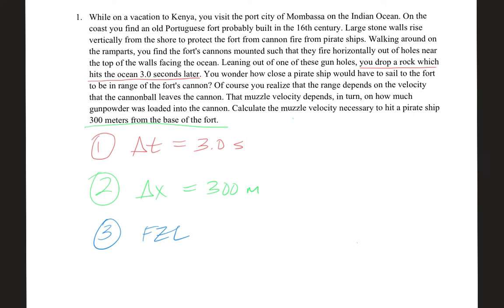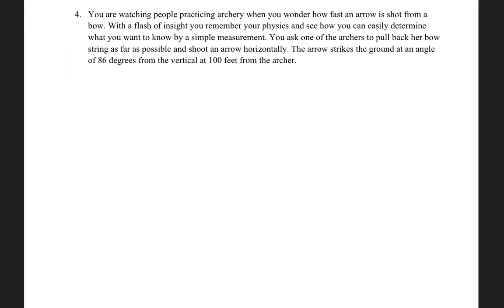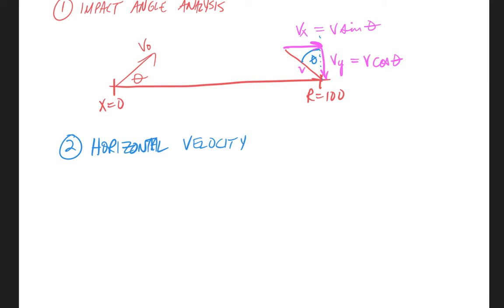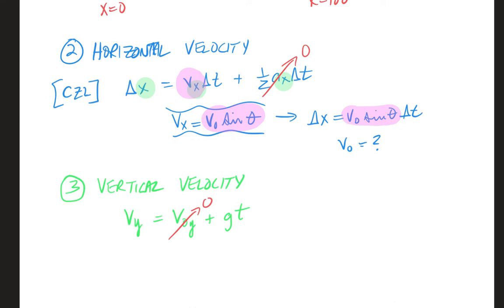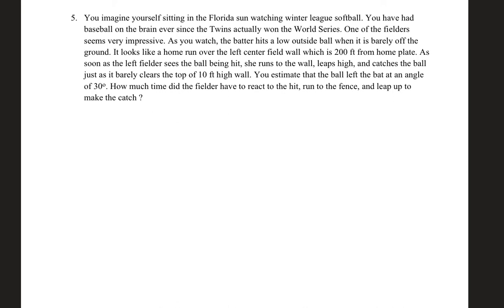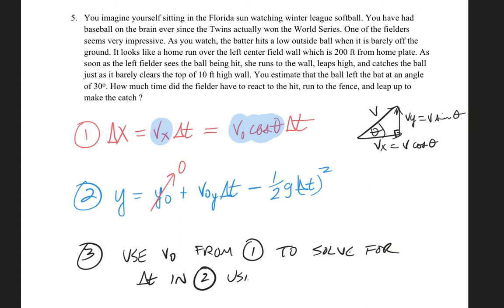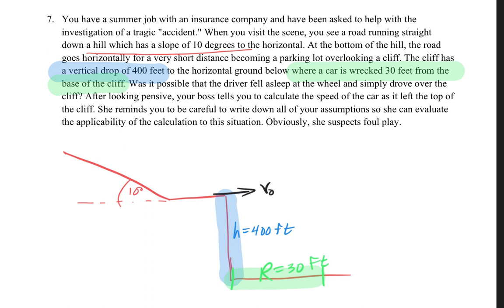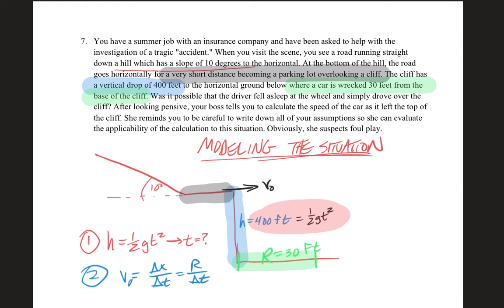Setting Up the Solutions to some Projectile Motion Problems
00:00 Problem 1
00:35 Problem 2
05:04 Problem 3
16:10 Problem 4
19:56 Problem 5
26:02 Problem 6
30:24 Problem 7